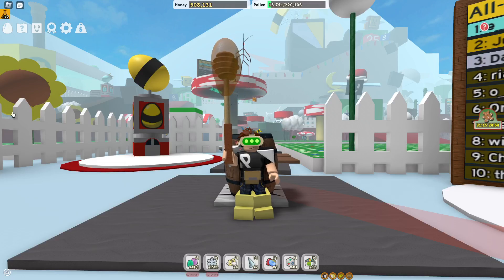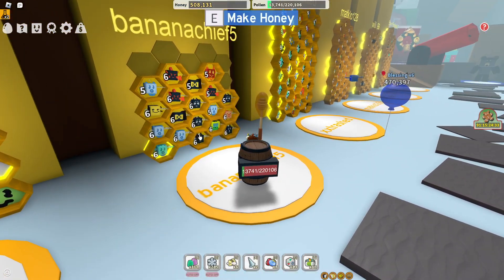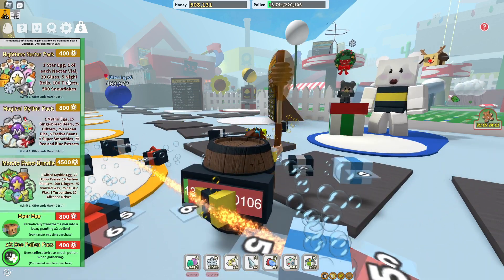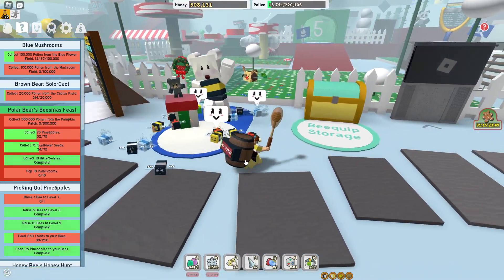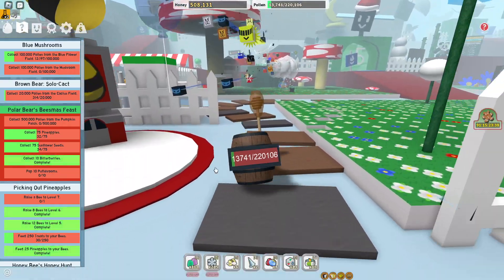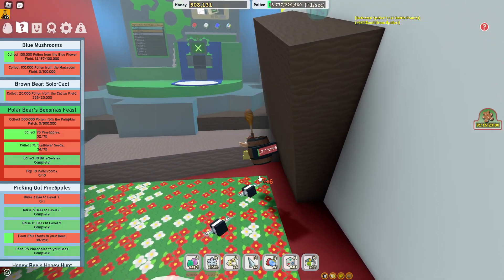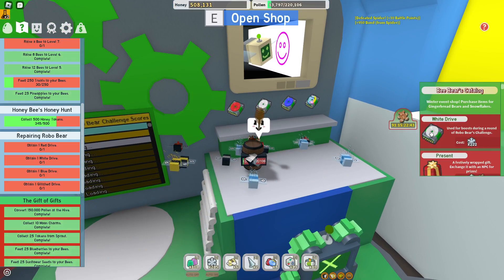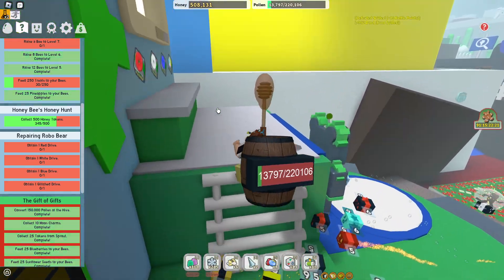The New Beesmas Part 2 Update is here! - Roblox Bee Swarm Simulator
Game played in this video: Bee Swarm Simulator | Roblox